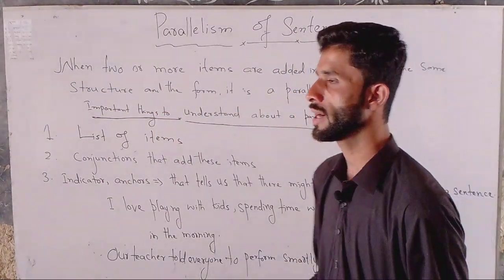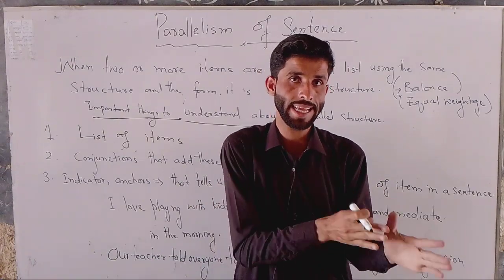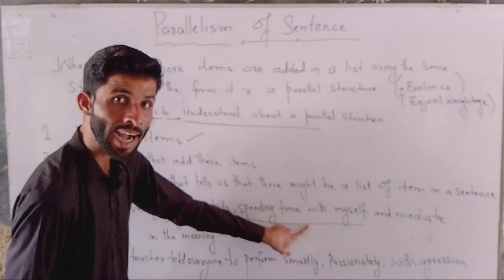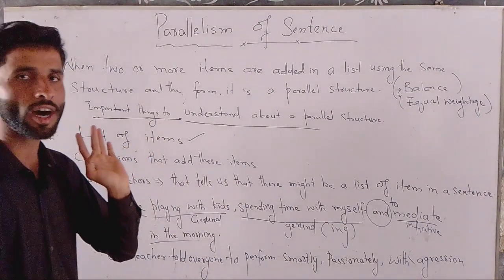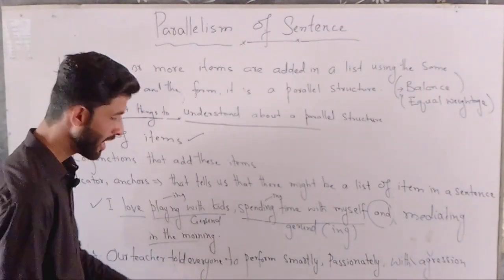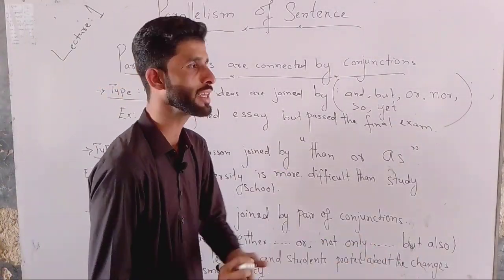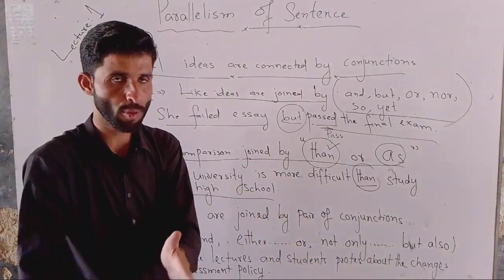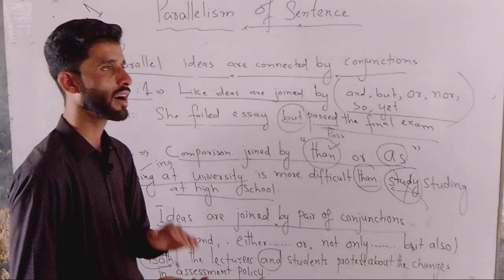Parallelism in English Grammar || Avoid the Error|| For MCAT/ECAT /IBA /SPSC /FPSC /BPSC /KPSC || 01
Hello .
This is Abid Ali Shahani From Pakistan .
This channel will help you in Education field specially in English Literature , Linguistics  and other areas of Grammar .

1.  Parallelism of Sentence
2. How to make a sentence
3. How to avoid mistake
4. How to make balance between items

gate samshers